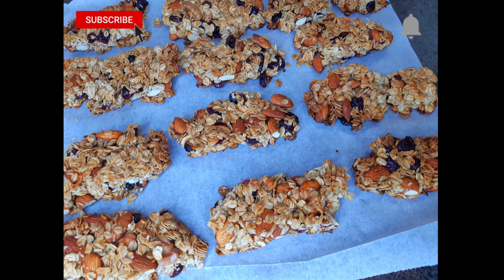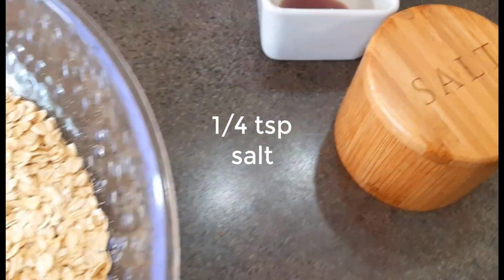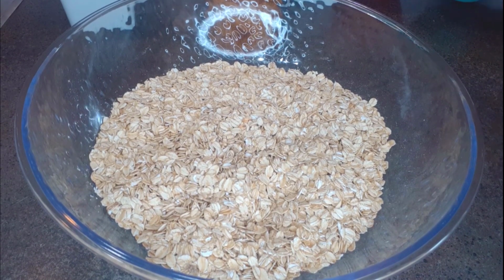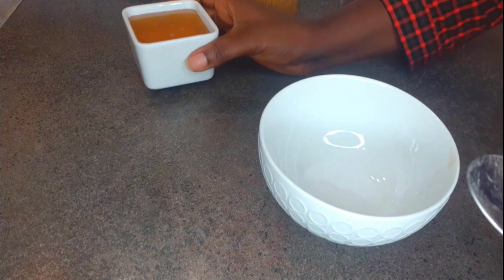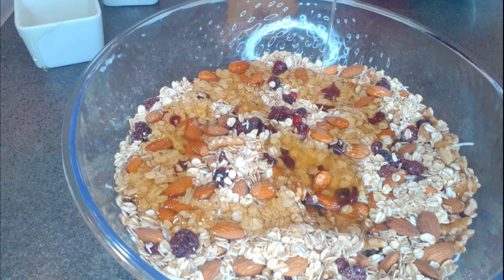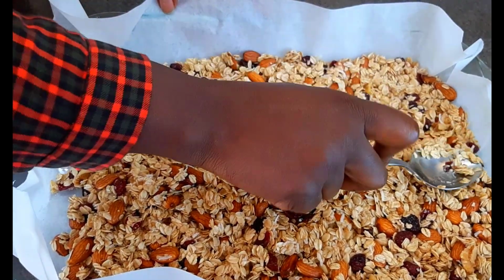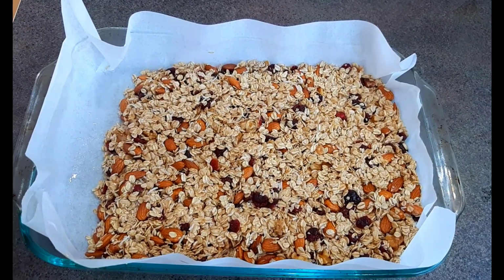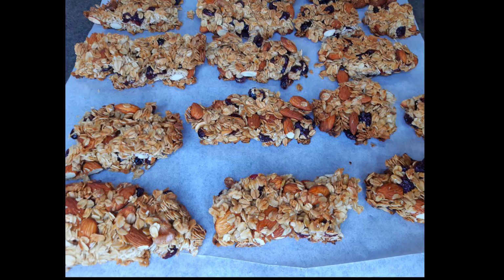Homemade Healthy Granola Bars |Low Carb.Easy.Delicious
These homemade healthy granola bars are so much better than what you can buy at the store because you can customize it with your favorite dried fruits and nuts and also control the amount of sugar and sodium. These granola bars are also very easy to make with some pantry essentials or easy to find ingredients. These can be a great snack option for kids going back to school or even adults at work.

INGREDIENTS
3 cups old fashion rolled oats
1 cup raw whole almonds(sliced almonds will work)
1/2 cup dried cranberries
1/2+2tbsp organic raw honey
1/3 cup chopped walnuts
2 tbsp unsweetened shredded coconut
1/3 cup organic cold pressed coconut oil (you can use any of your favorite oils)
1 tsp pure vanilla extract
1/4 tsp salt